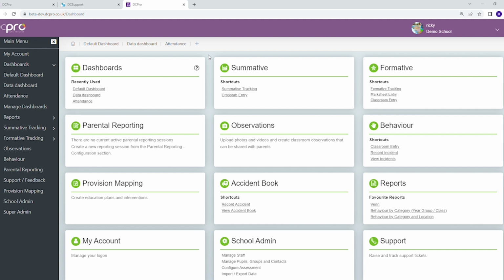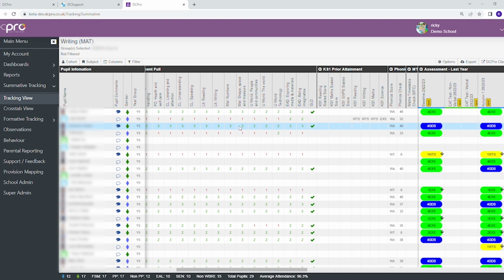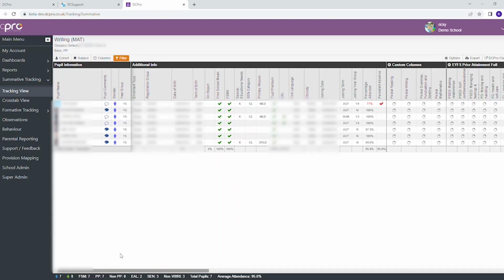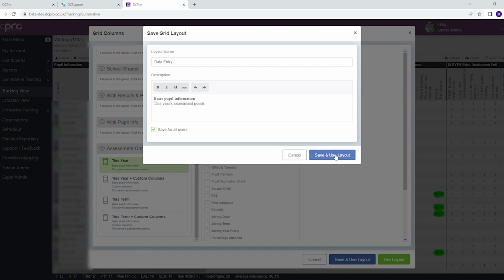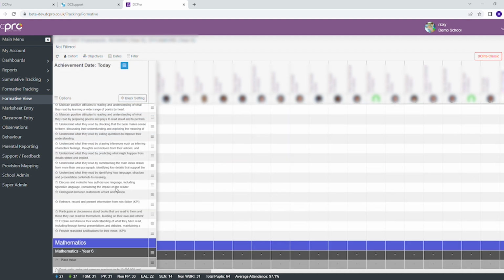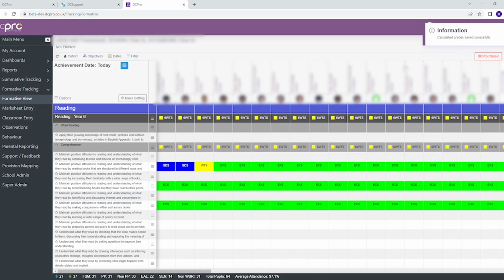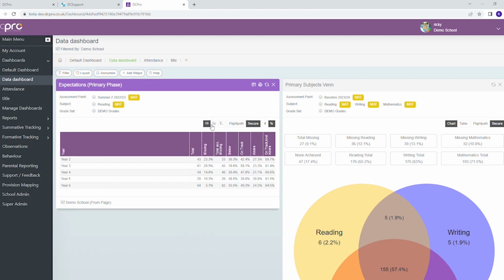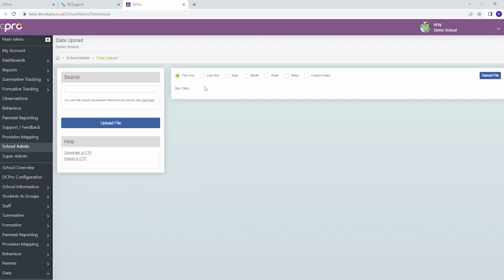DCPro Assessment Overview 2023 | Online Pupil Tracking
A complete overview of DCPro Assessment in 2023 and Beyond.

Chapters:
00:00-1:18 Intro
1:19-1:38 Summative Tracking Screen
1:39-2:33 Summative Tracking - Changing Cohorts
2:34-5:06 Summative Tracking - Changing Subjects
5:07-5:37 Summative Tracking - Copying Data/Grades from one Assessment Point
5:38-6:52 Summative Tracking - Inputting Data/Grades into a Column
6:53-7:14 Summative Tracking - Graphing Data on the Tracking Screen
7:15-8:02 Summative Tracking - Filters and Filtering Data
8:03-11:32 Summative Tracking - Customisable Columns and Loadouts
11:33-11:39 Summative Tracking - Export Button
11:40-11:52 Summative Tracking - Options Button and Customising Tracking Screen Visuals
11:53-12:06 Summative Crosstab View
12:07-12:39 Summative Crosstab View - Changing Subjects and Assessment Points
12:40-12:58 Formative Tracking View
12:59-13:07 Formative Tracking View - Changing Cohort
13:08-13:31 Formative Tracking View - Changing Objectives
13:32-13:53 Formative Tracking View - Pivot Button
13:53-14:09 Formative Tracking View - Options Button/Collapse Headings
14:10-14:14 Formative Tracking View - Options Button/Expand Headings
14:15-15:49 Formative Tracking View - Block Setting Button / Blocking in Data
15:50-16:38 Formative Tracking View - Showing how Formative Tracking Calculates Grades
16:39-17:47 Formative Tracking View - Saving Calculated Grades to Summative Tracking
17:48-18:09 Formative Tracking View - Chart Objectives
18:10-18:24 Dashboards - Overview
18:25-20:21 Dashboards - Create and Manage Dashboards
20:22-22:22 Dashboards - Widgets Overview and Explanation
22:23-23:19 Dashboards - Filter Dashboards and Widgets
23:20-24:52 How to upload a CTF file
24:53-25:18 Outro

DCPro Assessment is a comprehensive online assessment and pupil tracking system designed to reduce teacher workload and empower educators to tailor their assessment experience. It offers customisable frameworks, formative and summative assessments, and in-depth reporting capabilities.